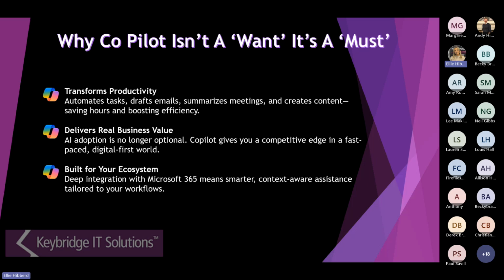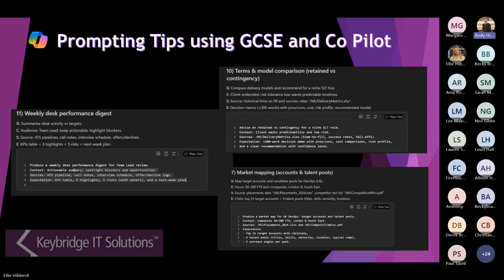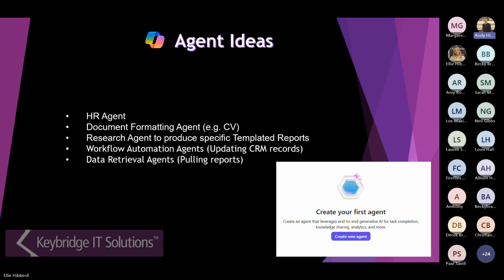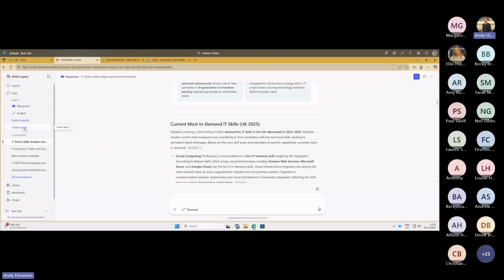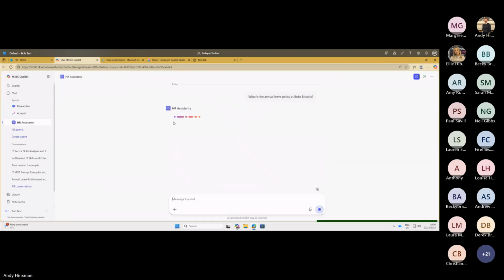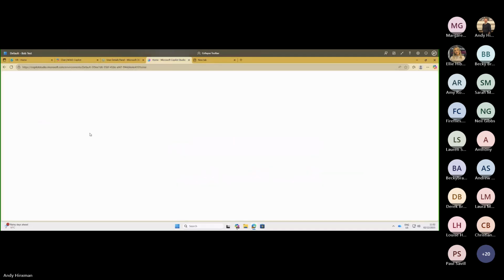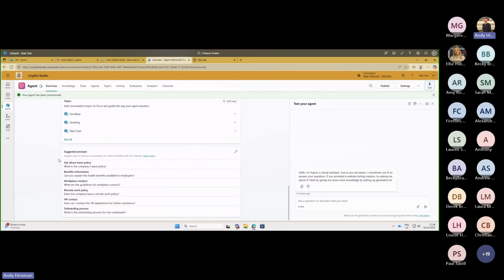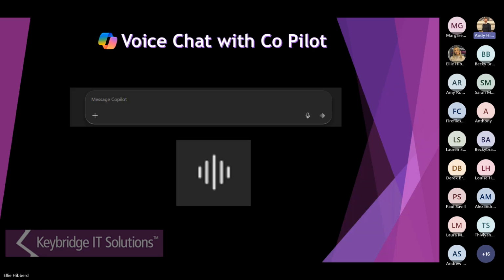Microsoft Copilot & Agents Smarter Work Starts Here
Learn how to Prompt and learn the basics of Co Pilot Agents